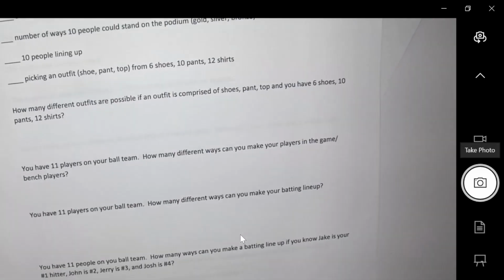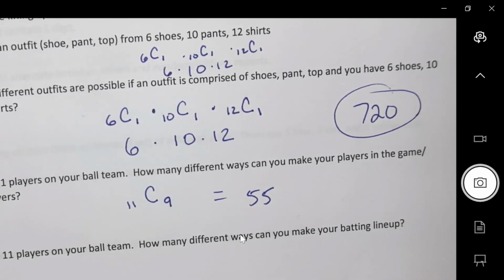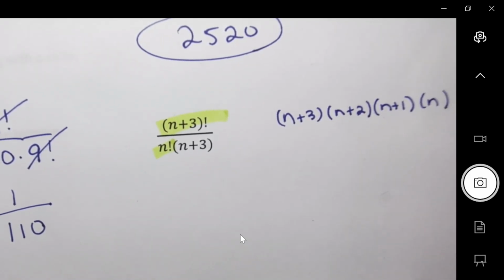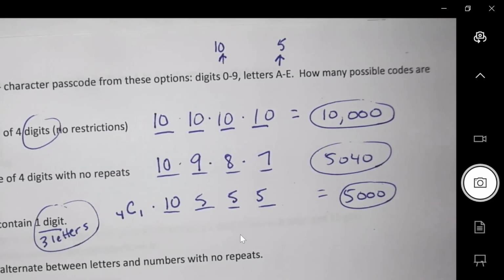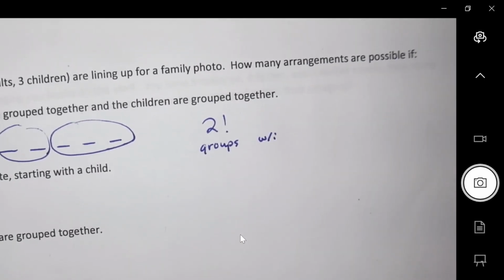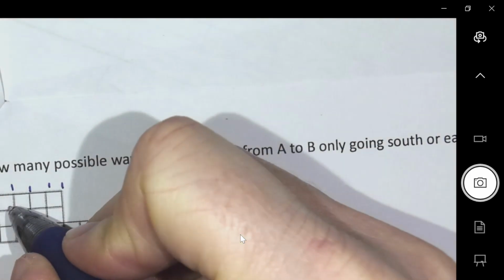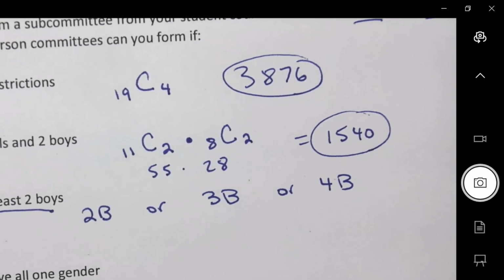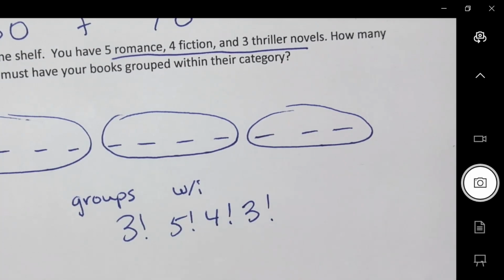counting principles recap